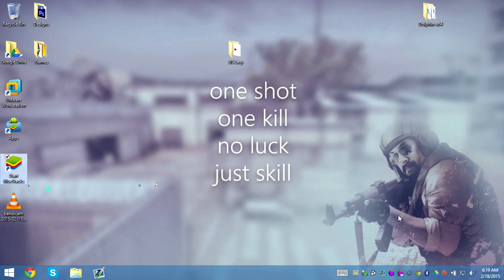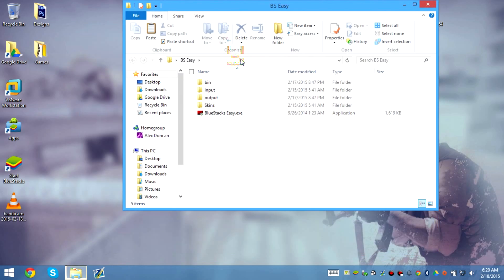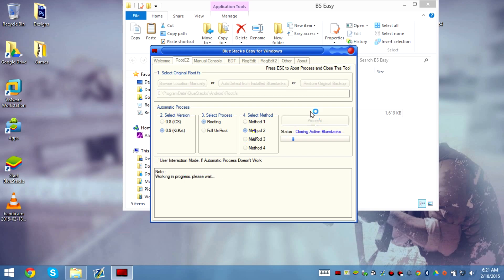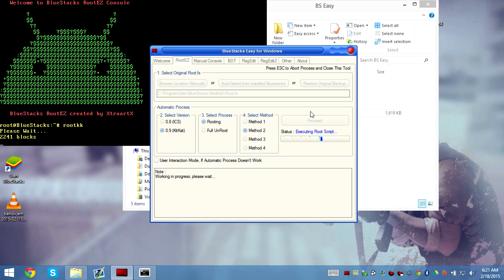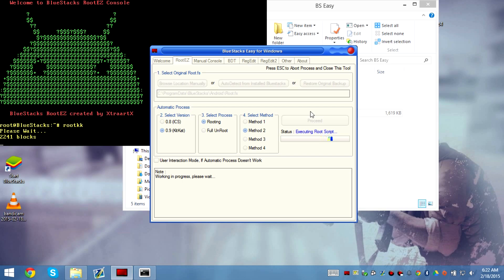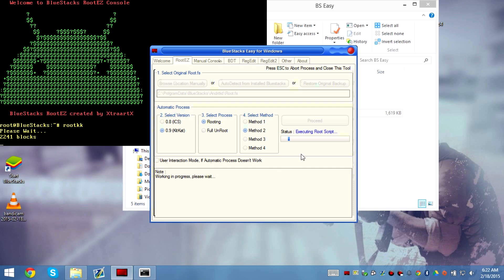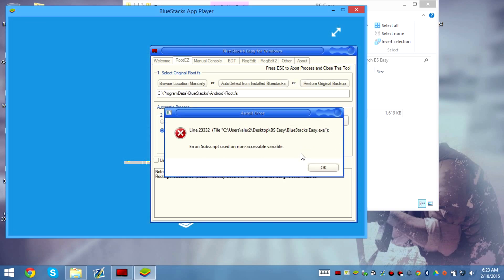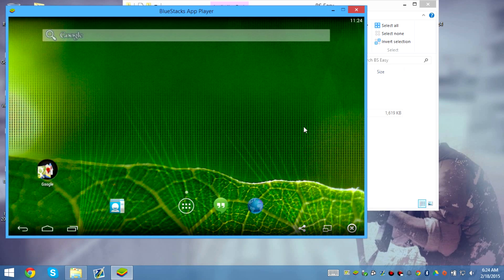How to Root Bluestacks 0.9.13.5006 *Easy*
This is a brand new version of blue stacks now rooted!
If you already have your previous version Rooted just update blue stacks and the root should stay!

Use a fresh install of blue stacks!

Success rate?
98.2%

Compatible Operating Systems:
Windows XP
Windows Vista
Windows 7
Windows 8
Windows 8.1
Windows 10

Links
Root Kit
I decided to update all the videos with this link!
Note: This will work for what ever version you are trying to root!

I edited some of the apps that get installed :D (Does not tamper with the rooting process)

Wanna get paid from youtube?

★★★★★★★★★★ Social Media ★★★★★★★★★★★

Tobu!